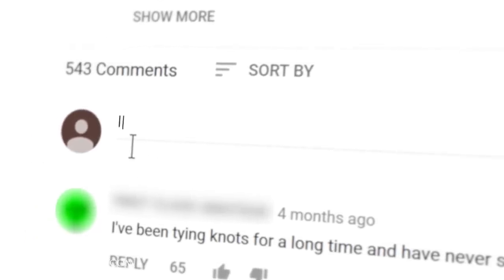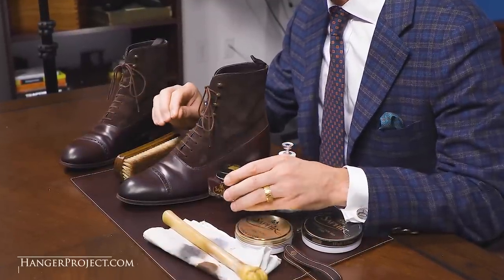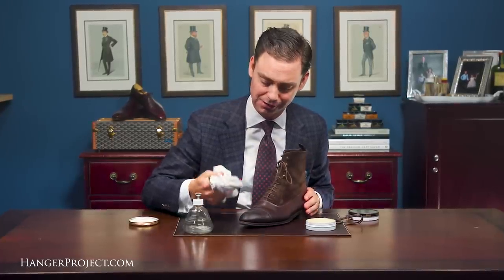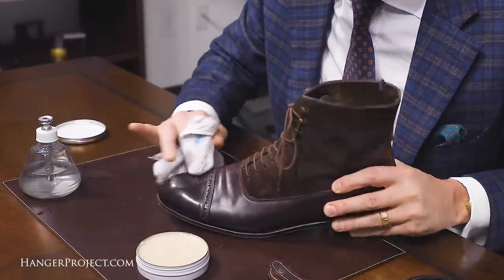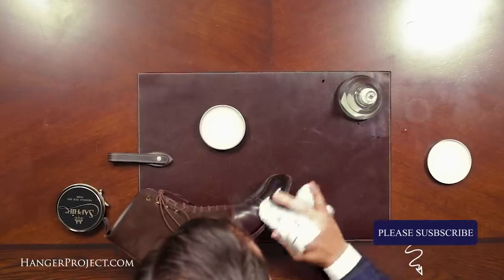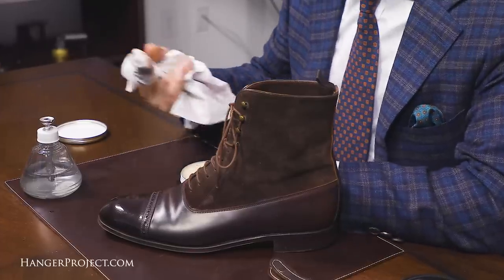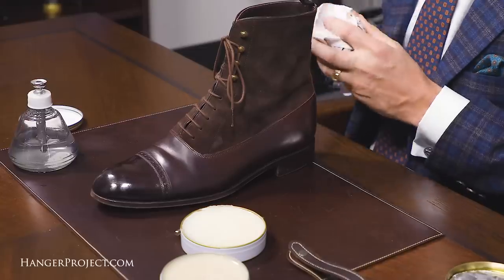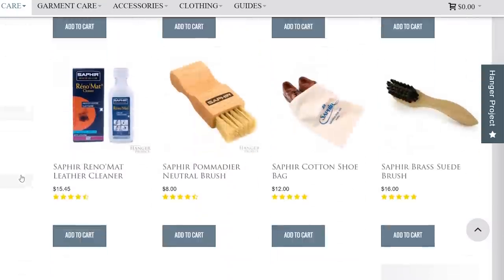How To Mirror Shine Cordovan Boots | Kirby Allison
Kirby Allison, the founder of the Hanger Project, shows you how to shine your cordovan leather shoes. Follow these simple steps to achieve a great mirror shine on your favorite pair of cordovan leather shoes or boots!